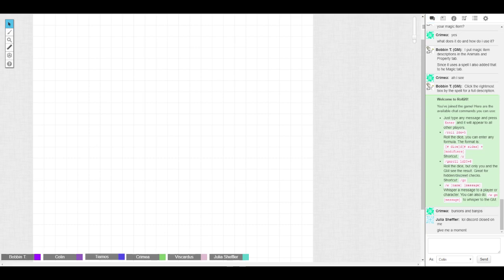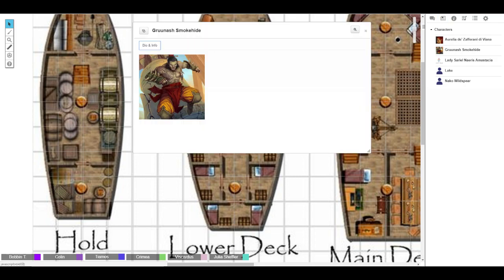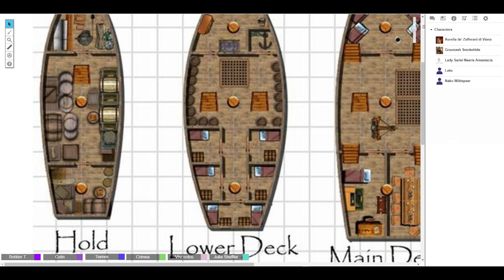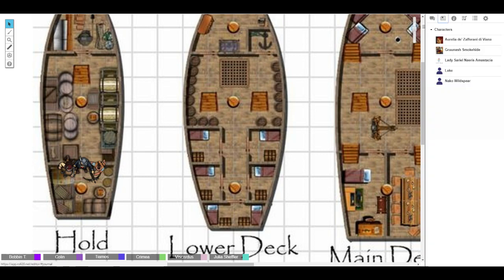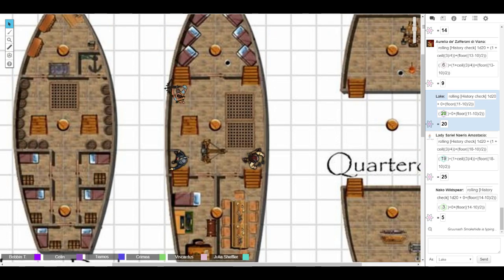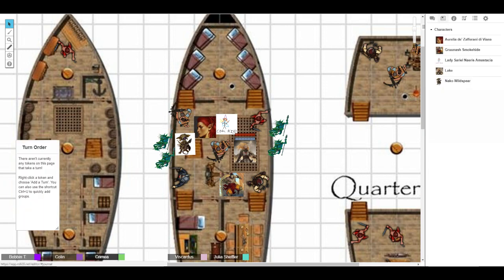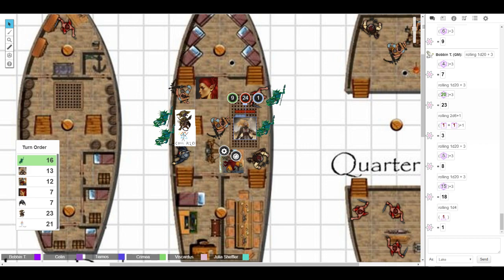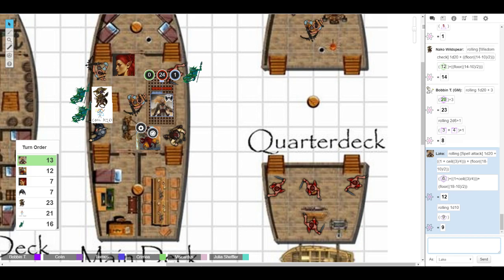Dungeons & Dragons: Mynth Wanderings - Session 1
The journey begins like how all great journeys begin... by the heroes being kidnapped and stipped of all their possessions. Wait, what?